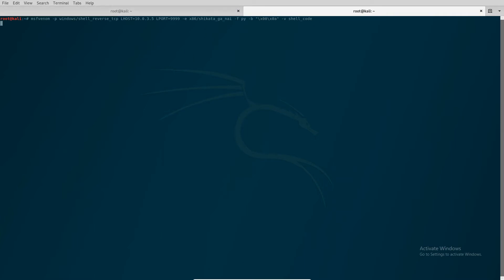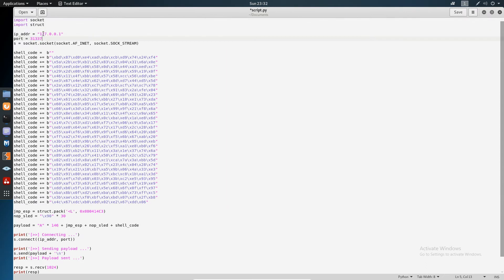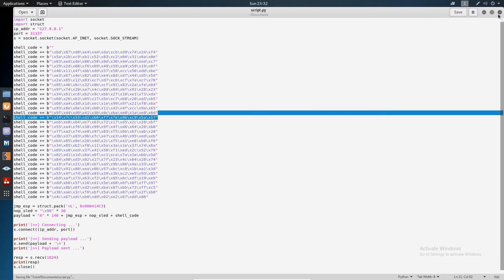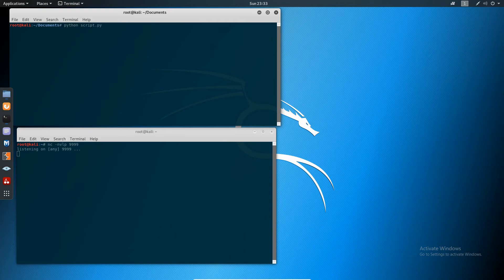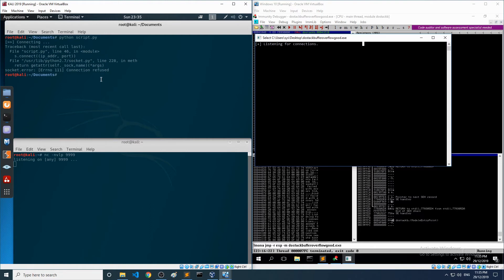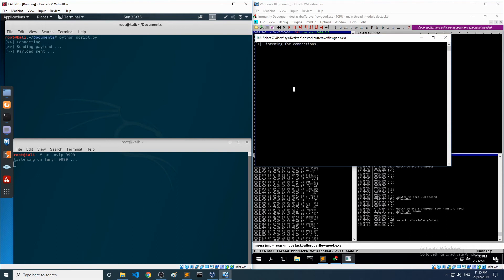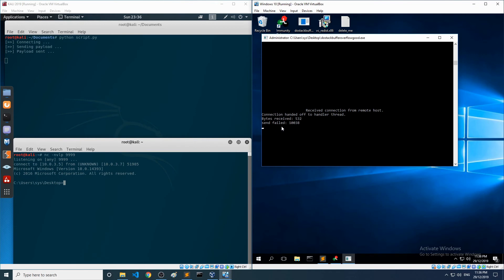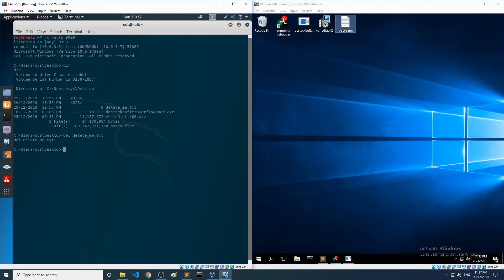[ 7 ] - Buffer Overflow - Generating shell code in MSF & Popping a shell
In the final video of the series we generate our shell code in MSF Venom and take a look at catching a shell in Netcat on a Kali machine.

[   What you need to follow along   ]

💾  Windows 10/7/8, Kali, Immunity Debugger & Mona module, Virtual Box or Similar
💾  Dostackbufferoverflowgood.exe and Python

[   Useful & Relevant Resources   ]

[   Intro Music Credit - Free Non-commercial Use ]

🎵  Artist: Sequel Police
🎵  Track: Our Rain